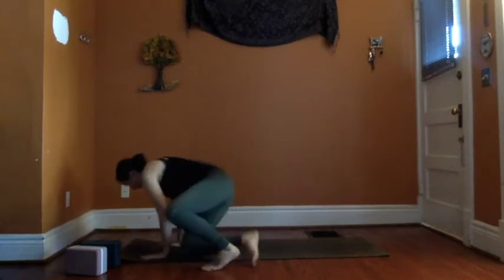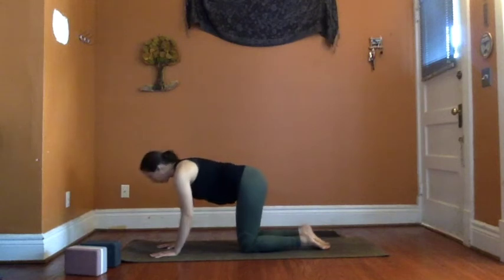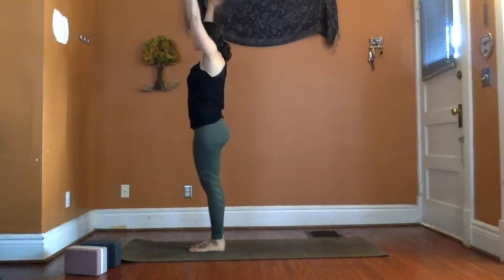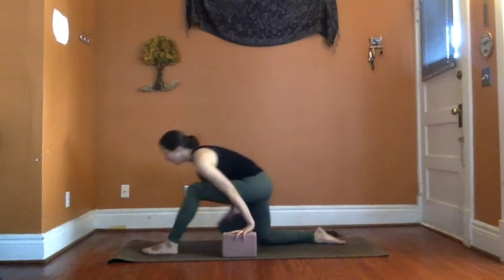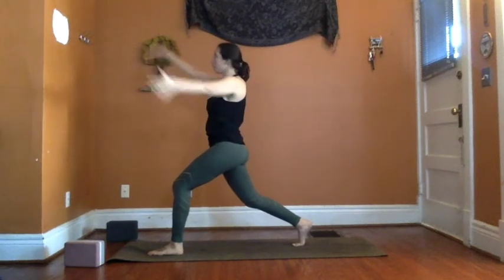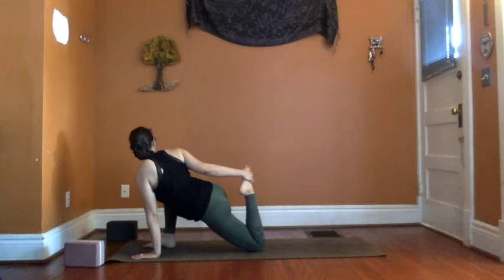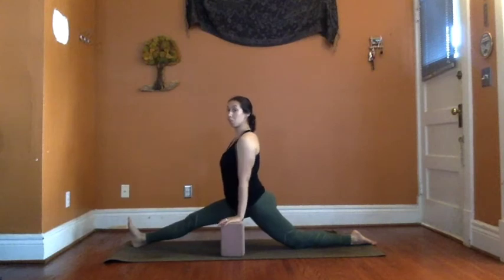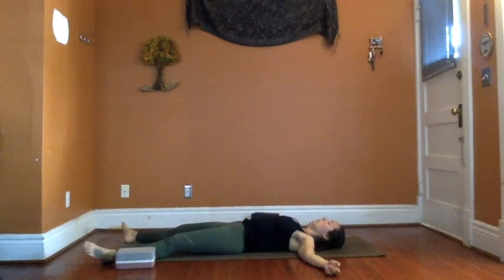Yoga for Splits - 35 minutes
By request a yoga sequence for splits! If a yoga split is not necessarily something you are looking for - this can still be beneficial for strengthening and opening up the legs and hips :)